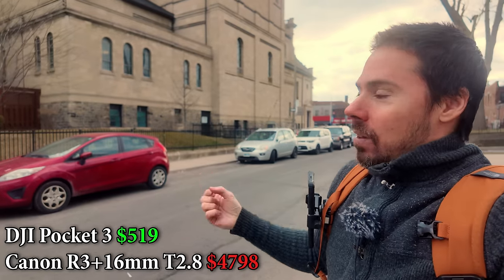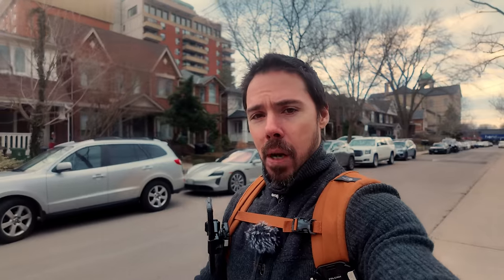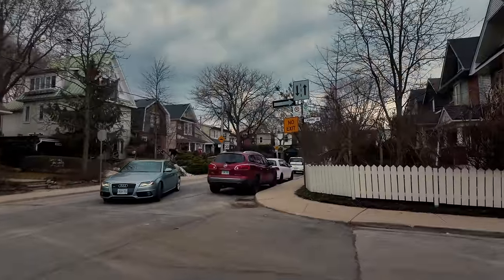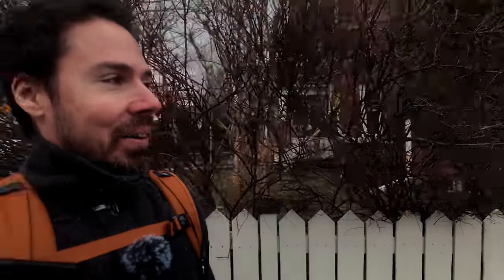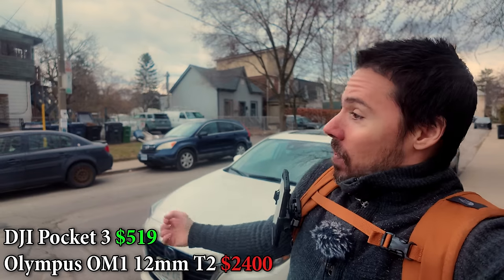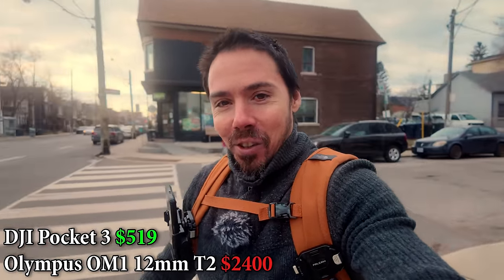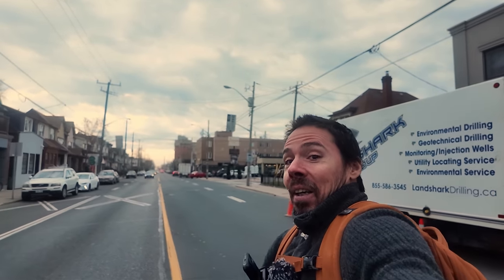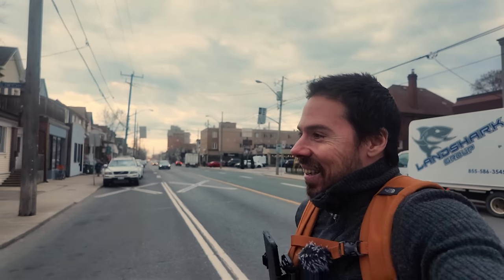DJI Pocket 3 Has 7 Unsuspecting Rivals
DJI Pocket 3 is pretty much the go to camera for youtube creation, vlogging, cinematic hikes etc.  If you want to get the same specs in other cameras... it might cost you.

DJI Expansion adapter
Movo usb-c to 3.5mm adapter
Azden EX-503 lav mic
Datacolor SpyderCHECKR 24